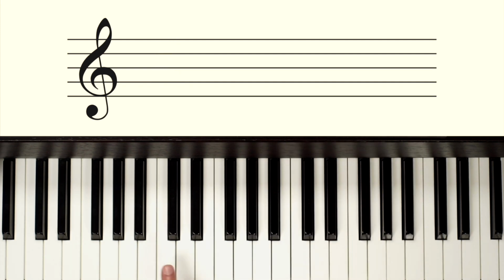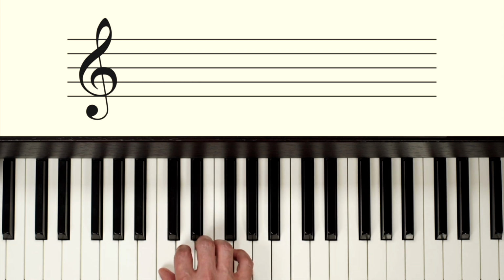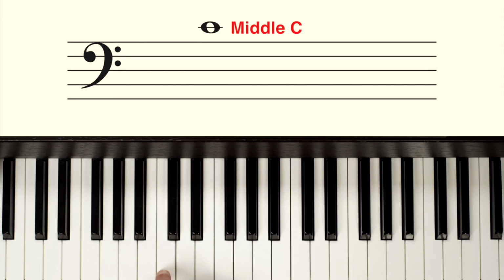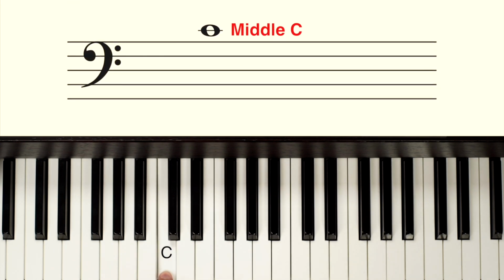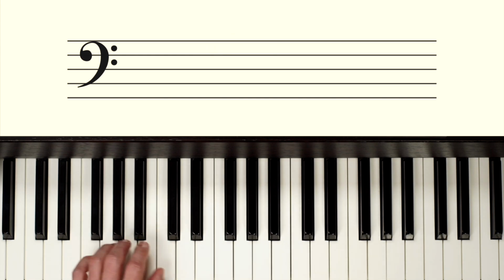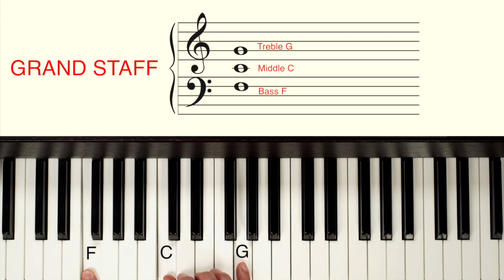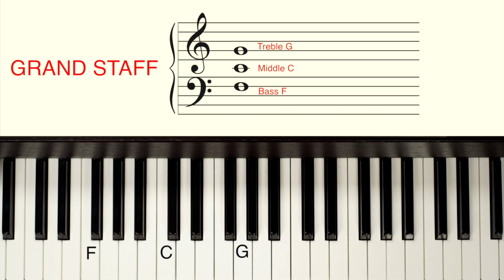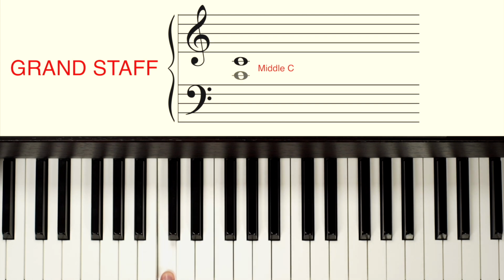How to Read Music Part 1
Don’t read music yet? No problem, and it’s never to late! Learn the basics of music notation; it’s easier than you think, and I’ll give you the quick tips you need to start making sense of sheet music!
Do more than learn music. Learn HOW to learn it! Breaking Barlines is my FREE music theory course for students, teachers, and anyone who wants to know the HOW and WHY of music. I’m Aron Bernstein, and after 30 years of teaching music, I still love it!
My easy lessons are dynamic and grounded in the music you want to hear. I'll show you the tricks that make music theory USEFUL and FUN.